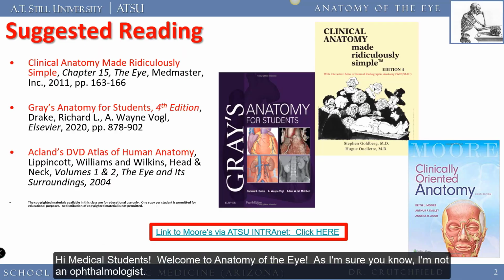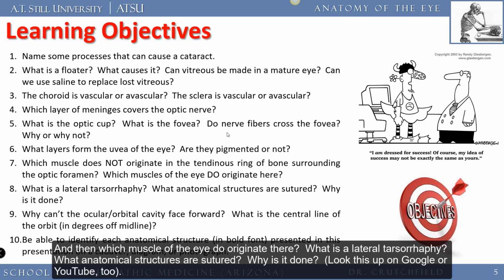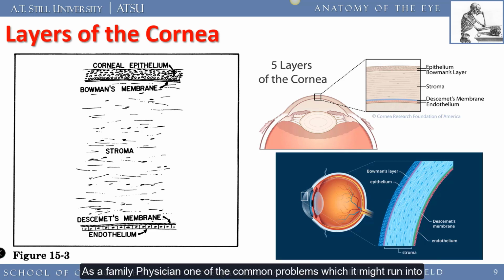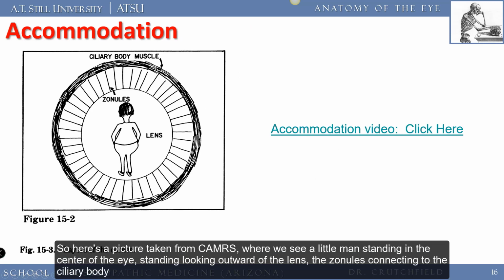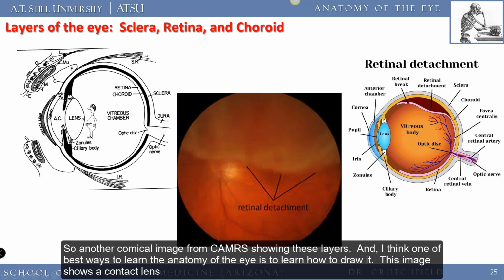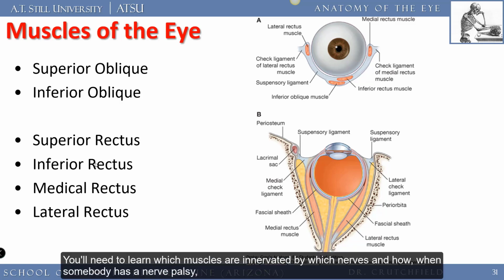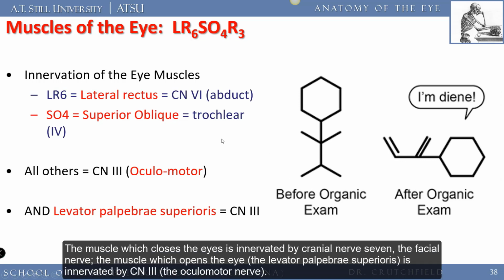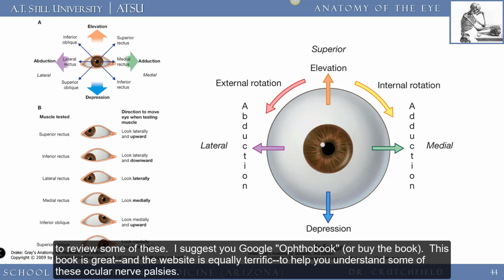Anatomy of the Eye w/Acland's Video Clip (2019)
This video is intended for first or second-year medical students.

It covers the basic eye anatomy--but NOT function.  Strabismus is NOT covered.  Glaucoma is mentioned.

This video uses sources from Clinical-Anatomy Made Ridiculously Simple (MedMaster books), Gray's Anatomy for Students, (Elsevier), Moore's Clinically-Oriented Anatomy (Lippincott), and Dr. Robert Acland's video of "Anatomy of the Eye" is also included (used with permission).